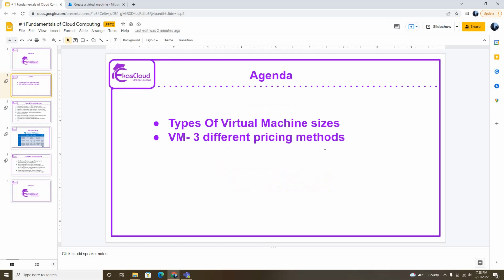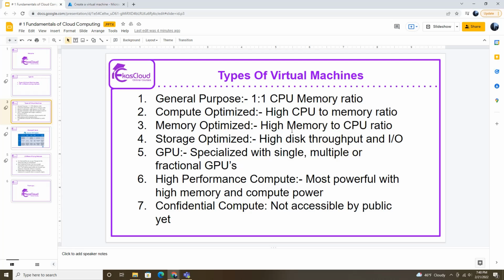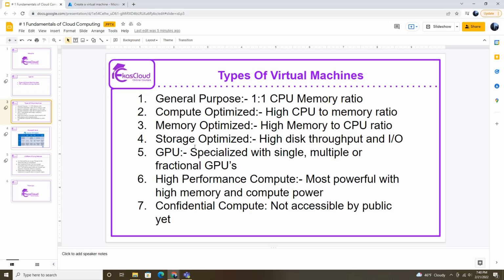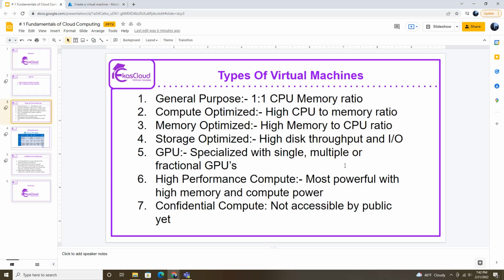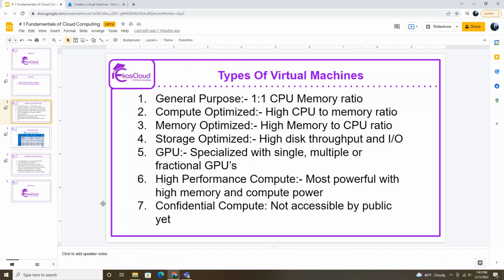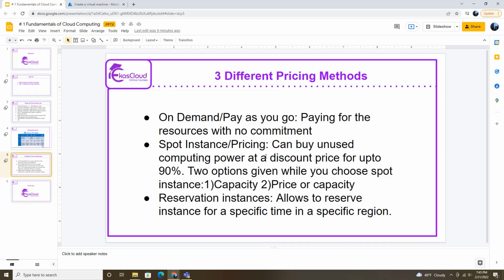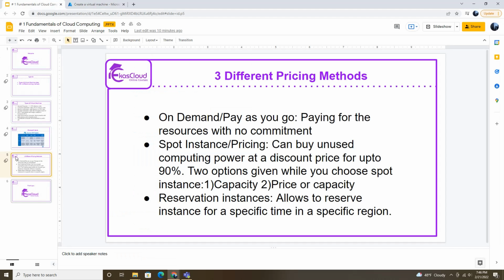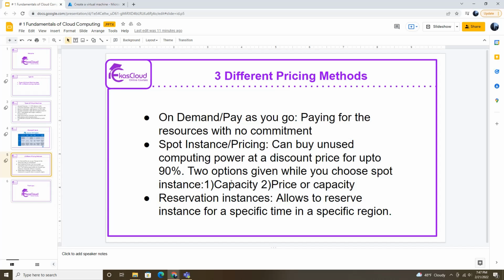Types of VM Sizes Available in Azure and Different Pricing Methods in Azure | Ekascloud | English